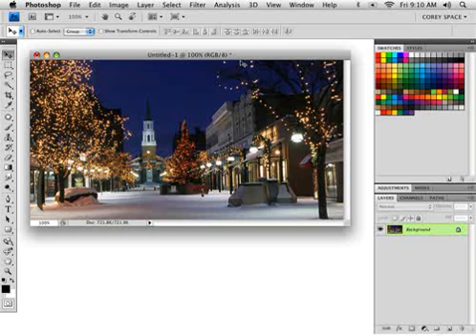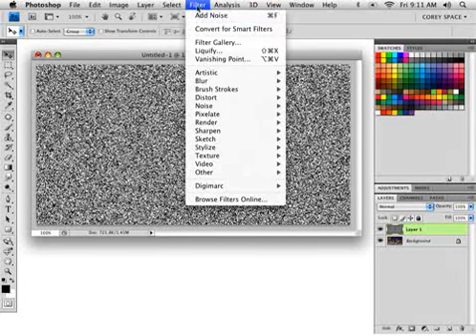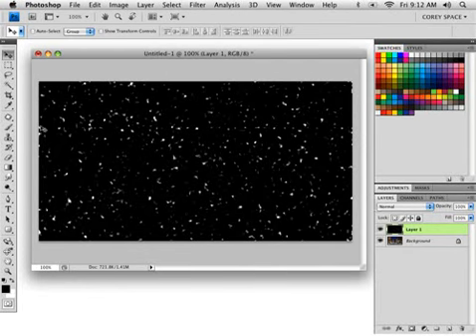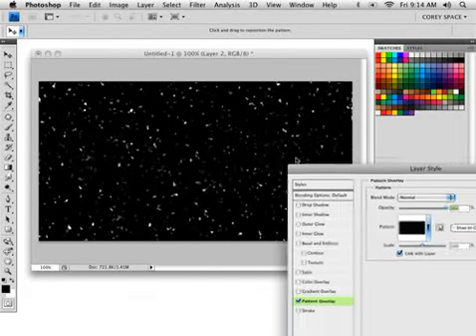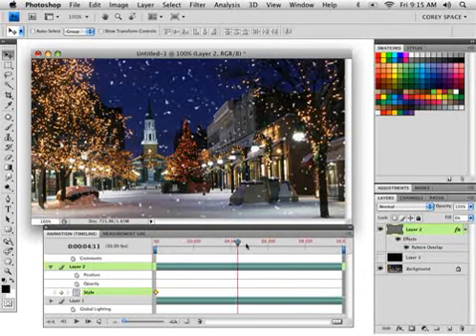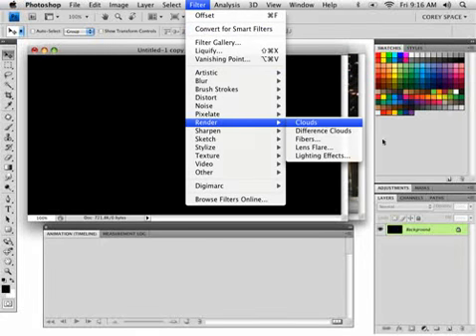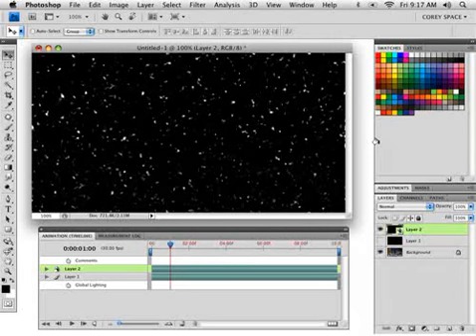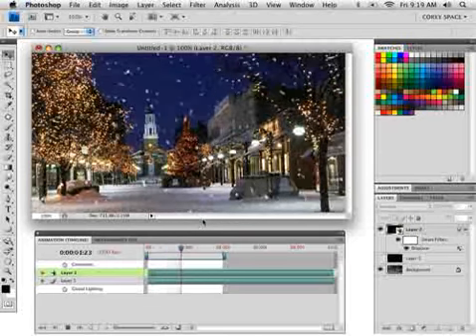Animated Snow Effects Tutorials Planet Photoshop